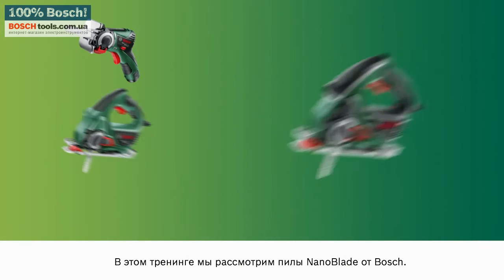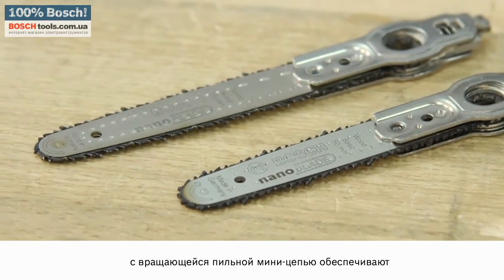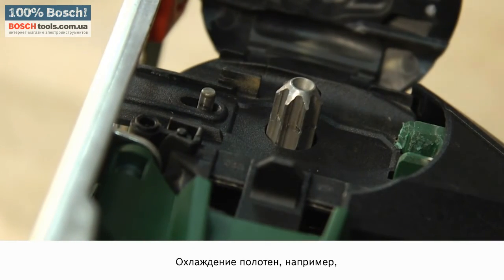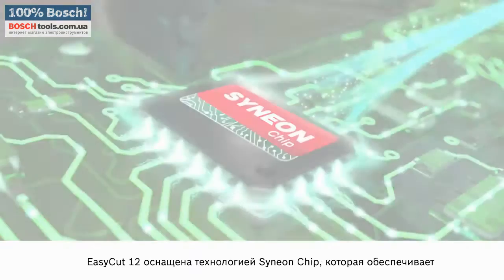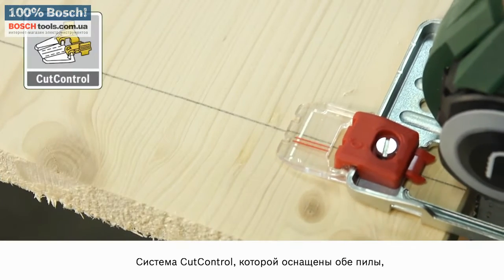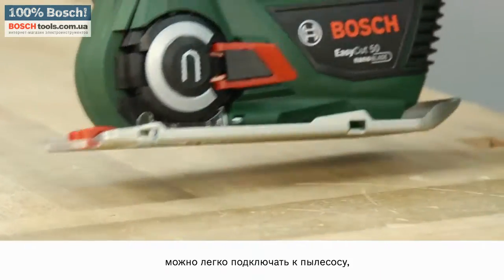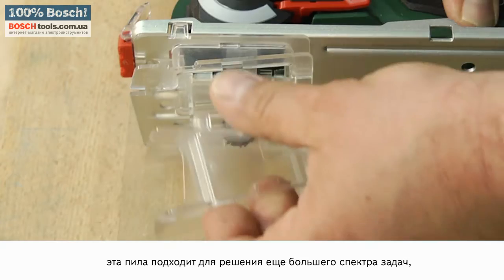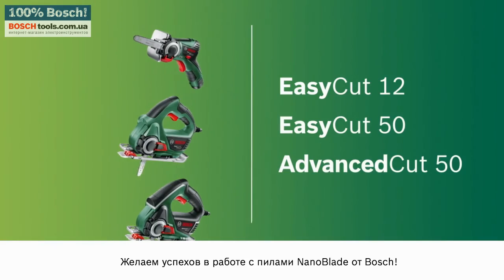Аккумуляторная пила EasyCut 12 NanoBlade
Простота пиления одной рукой дома и в саду.